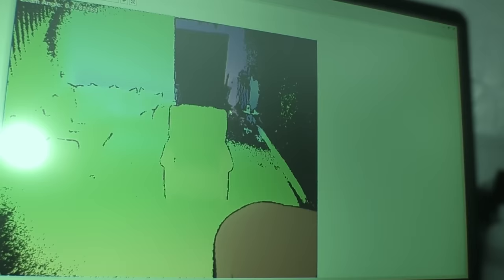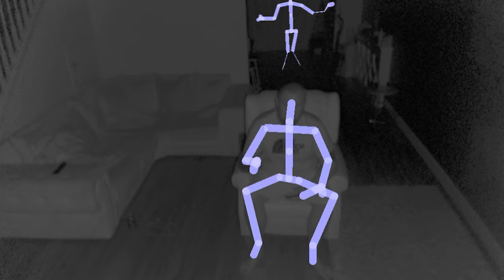I CAN'T BELIEVE ALL THE GHOSTS IN MY HAUNTED HOUSE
This is another crazy night of paranormal activity.  After trying to ignore this demon for close to 2 weeks i have changed direction.  I feel the demon/poltergeist sees my submissiveness as weakness, that's why its been able to take over a few times.  Last time i constantly challenged the demon/poltergeist , that's how its going to be from now.

I used the SLS Camera (Kinect) and read to the best of my ability the prayer of Archangel St Michael.  We had so many ghosts showing up on screen,

This is night 19 back recording on the 25th April 2022.

These are our personal experiences living in a haunted house. I am not nor have i ever claimed to be an expert on the paranormal. We film and publish our footage on YouTube, what you choose to make of it/believe is ultimately down to you.